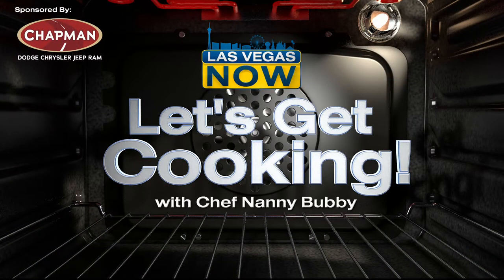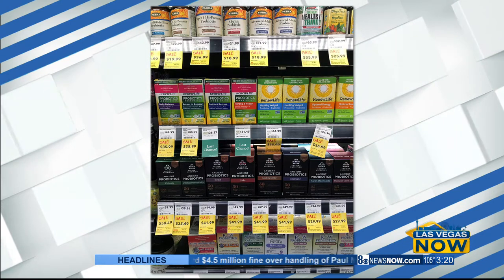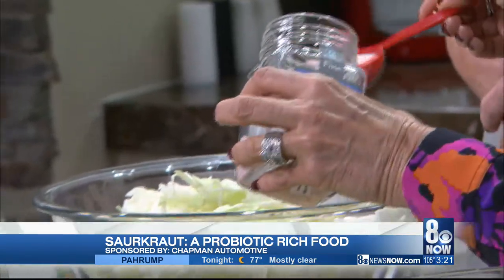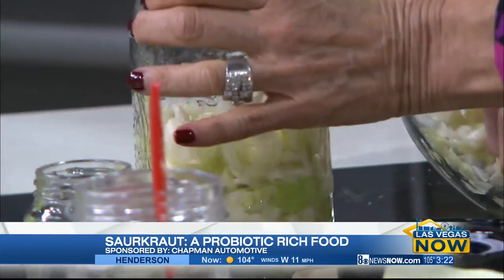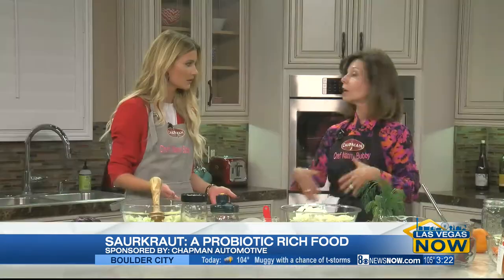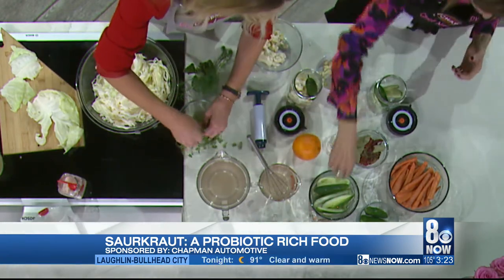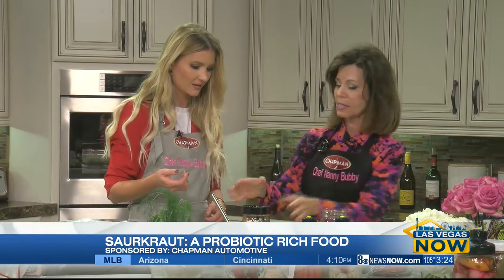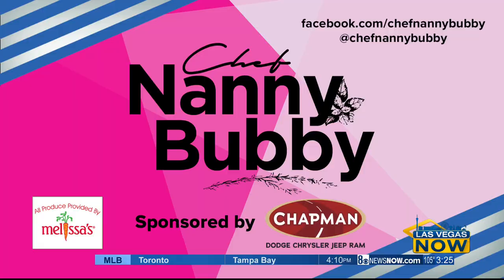Chef Nanny on cooking with probiotics